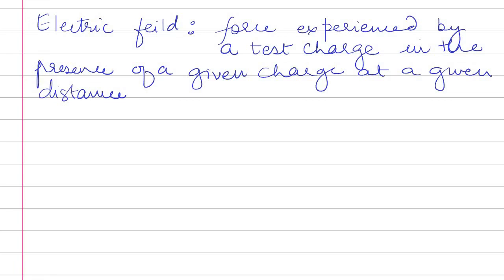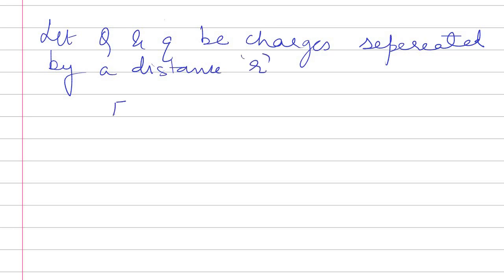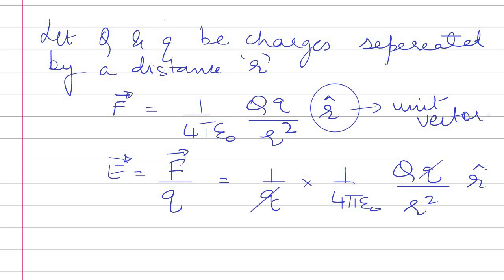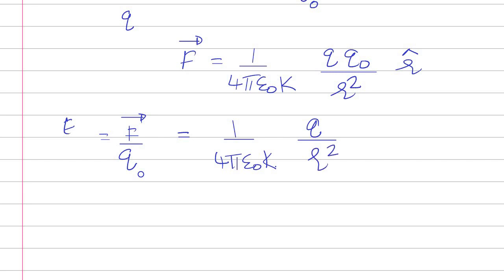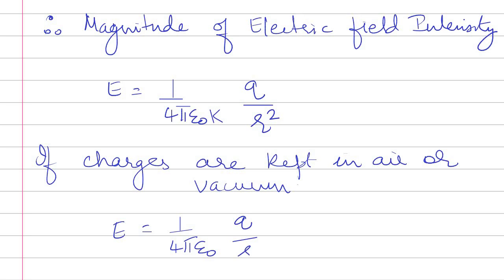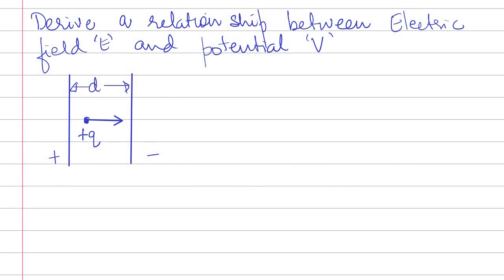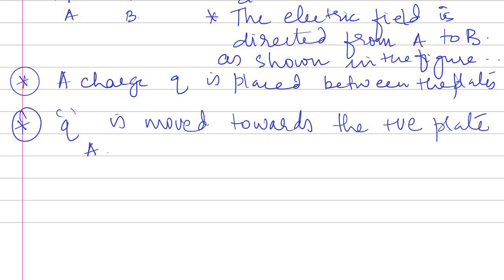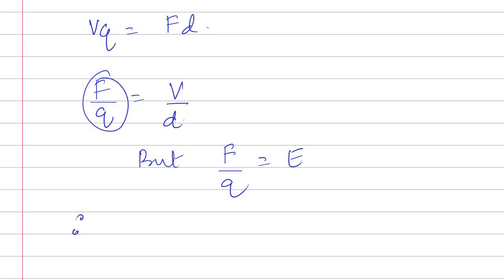Electrostatics only the Important stuff Part 03 of 04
Lecture 01
Lecture 02
Lecture 03
Lecture 04